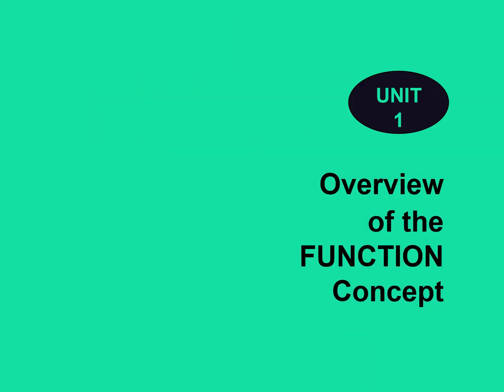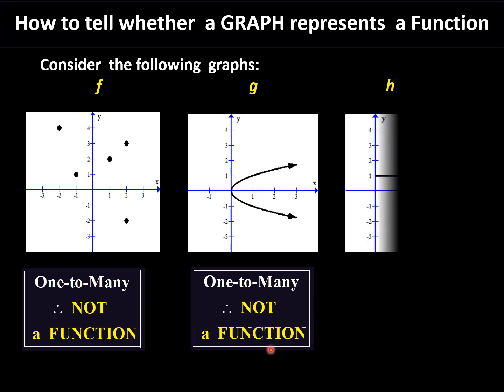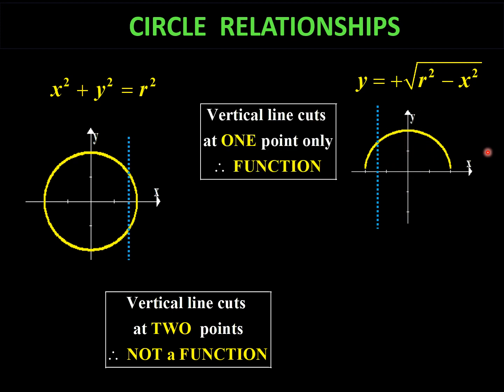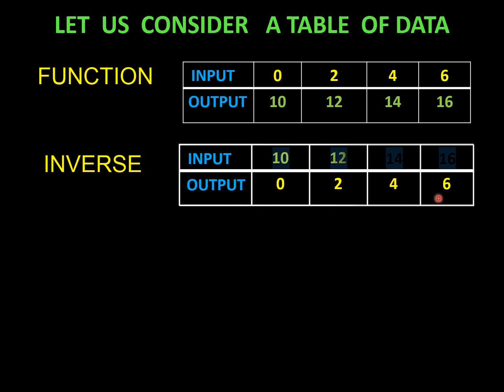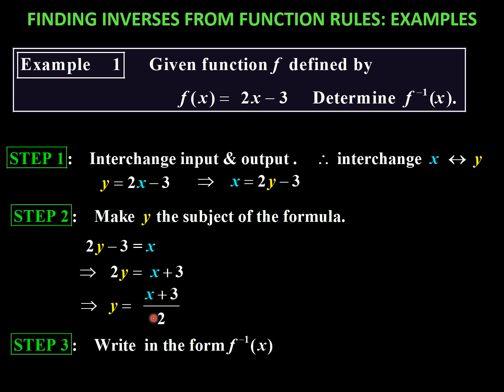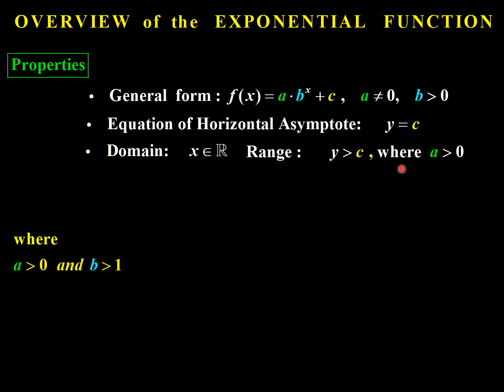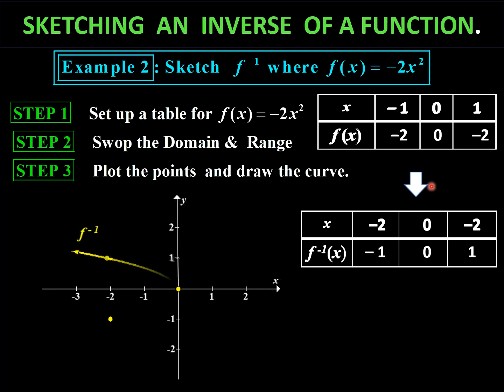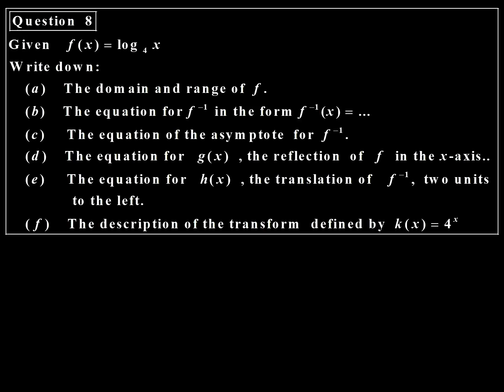Inverse Functions Grade 12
Maths with Armien
Video lessons on CAPS Mathematics Gr 12
(INVERSE FUNCTIONS  & LOGARITHMIC FUNCTION)
At the end of the video  there is an Exercise Worksheet consisting of  CAPS aligned questions to provide you with practice to prepare you  for  examinations and to strengthen your Mathematics skills.
Look out for other topics on Functions soon

Solutions to Worksheet exercises will be available as well